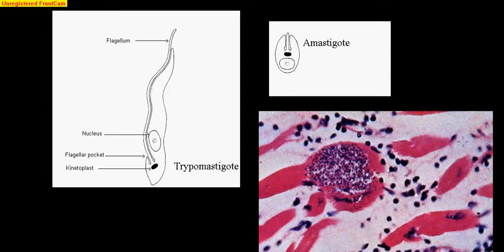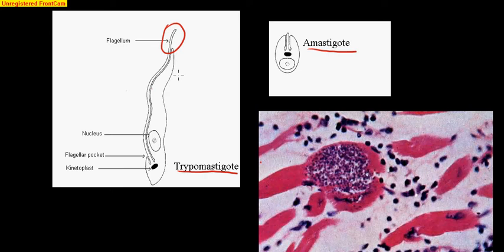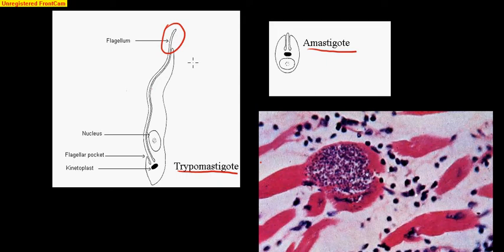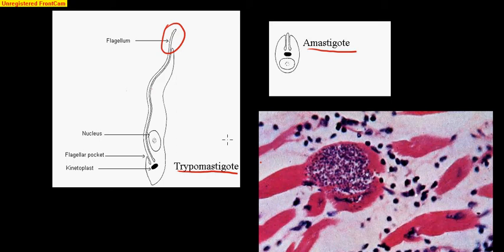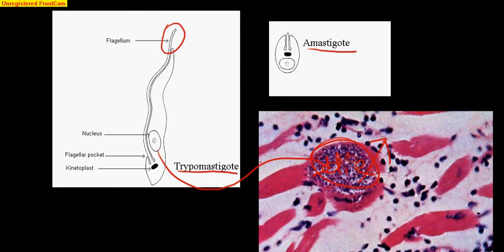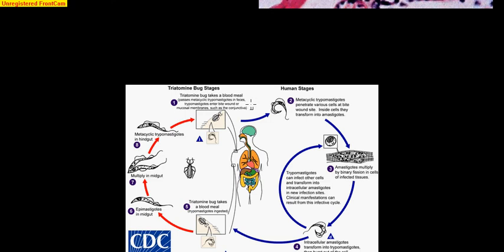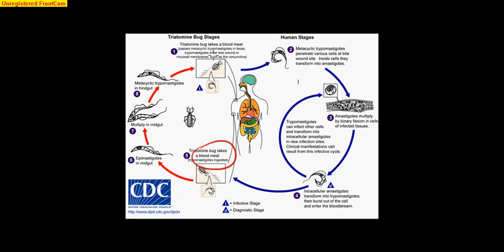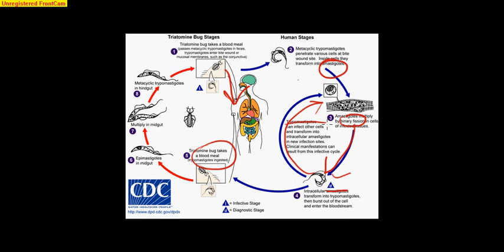Biology Chagas' Disease